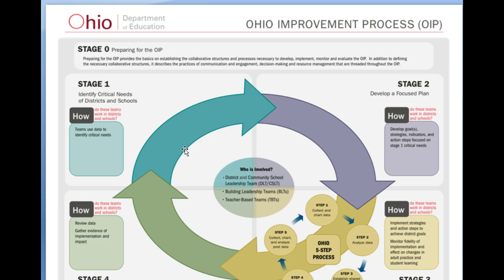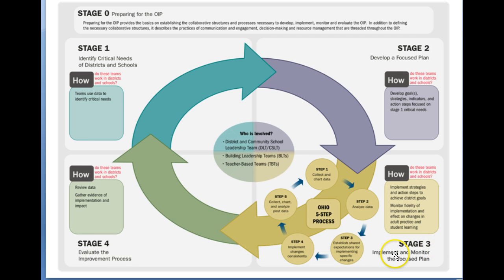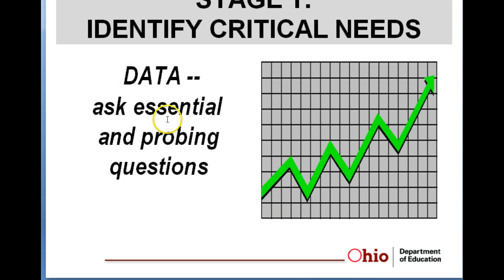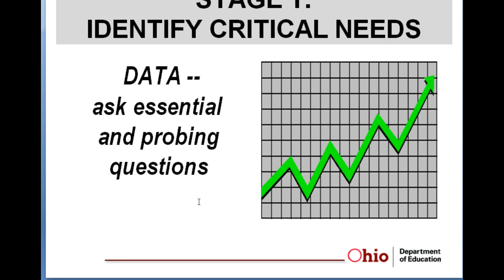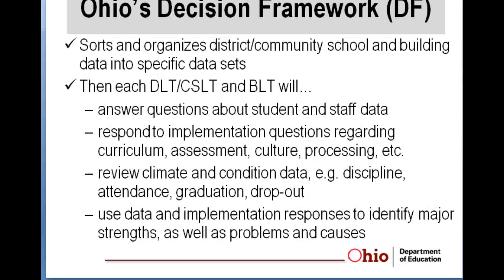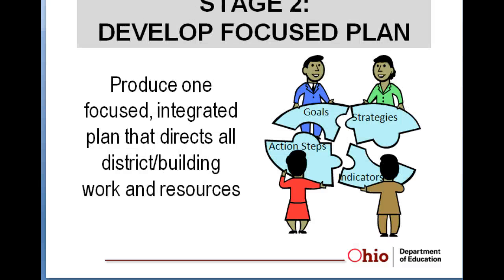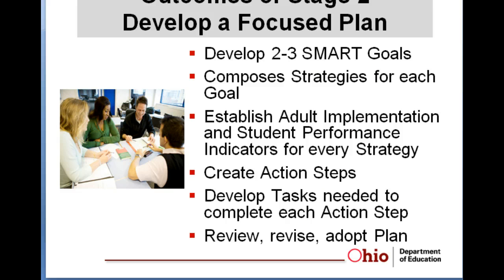Ohio Improvement Process